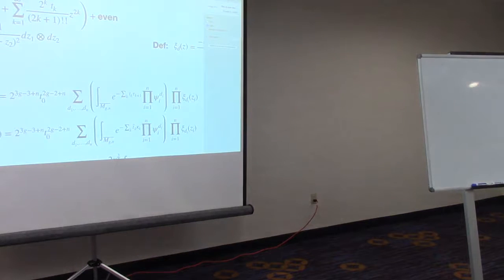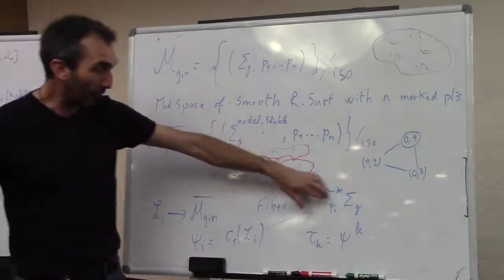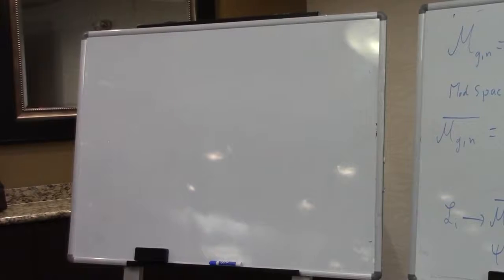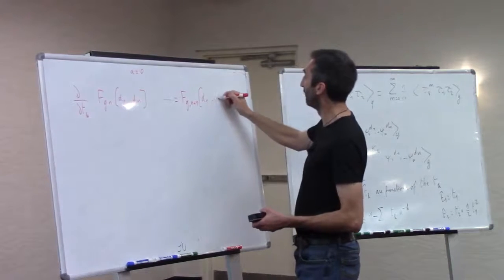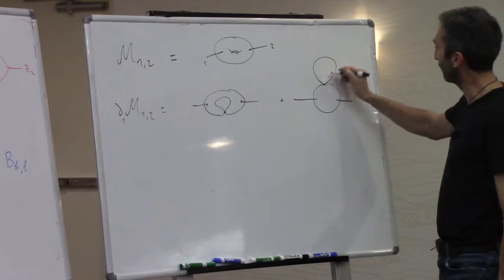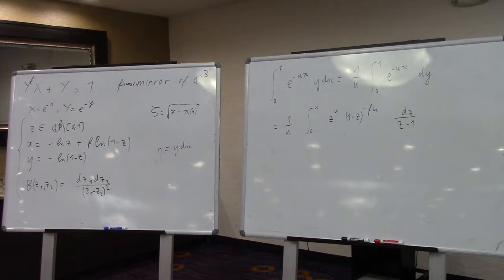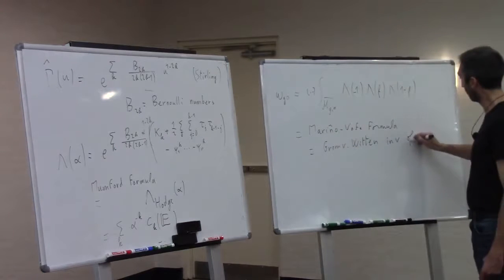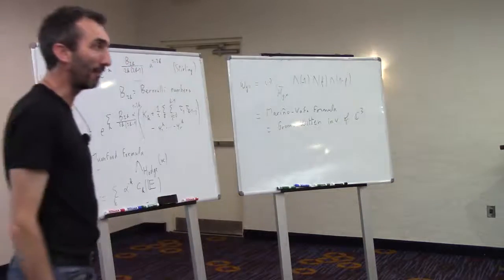Topological Recursion: Lecture III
Speaker: Bertrand Eynard
02/01/20